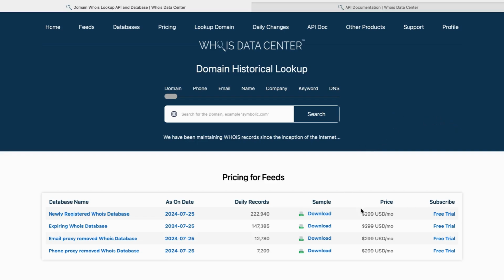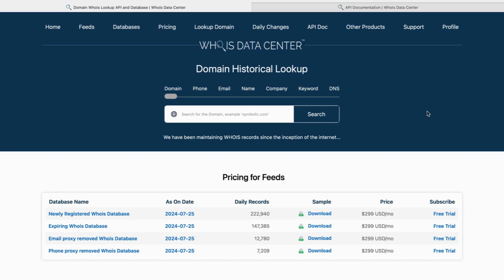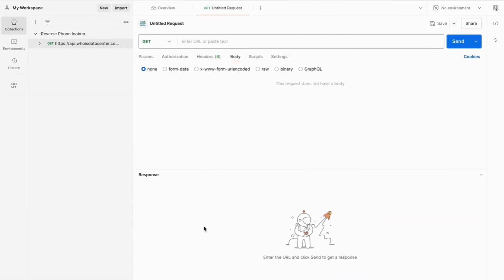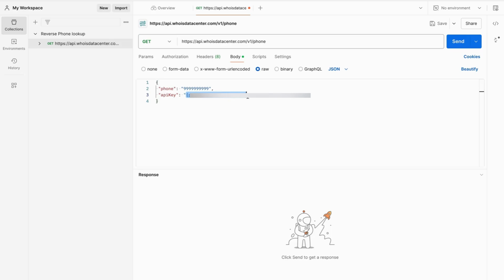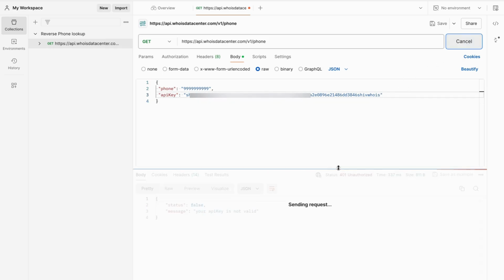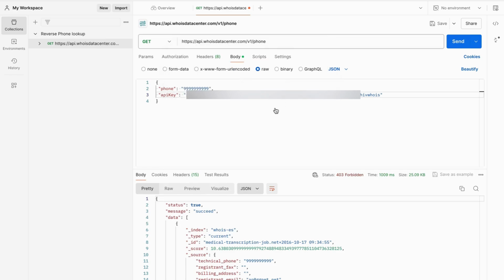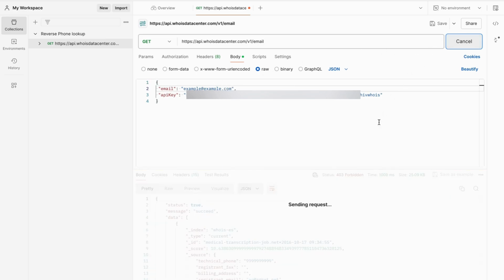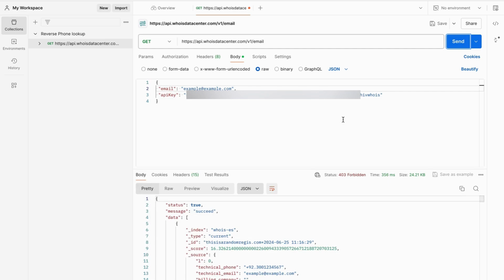Whois API - Revers Lookup Request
how to perform Reverse Lookup requests using Postman. Whether you're a developer, a cybersecurity expert, or someone curious about domain data, this tutorial is tailored for you.

We'll cover:
What is a Whois API command?
Why use different API requests instead of just one?
Step-by-step guide on performing Reverse Lookup requests, including Phone, Email, Name, Company, and Keyword Reverse Lookups.

Make sure to watch our previous video on the Latest Domain Updates for a comprehensive understanding.

📌 Key Takeaways:

Understand the importance and functionality of Whois API commands.
Learn how to use Postman for efficient API requests.
Get practical examples of Reverse Lookup requests.